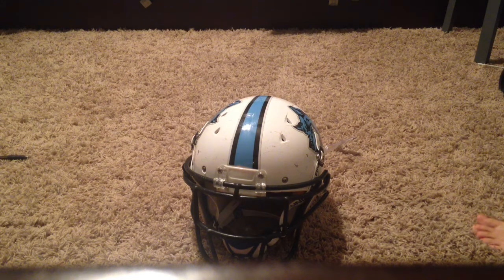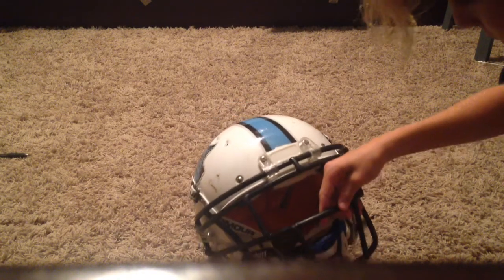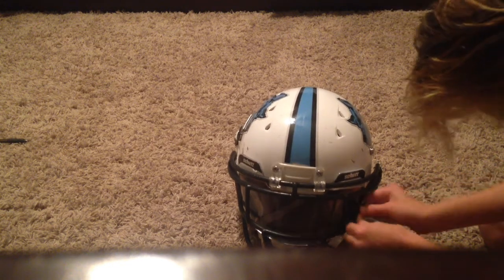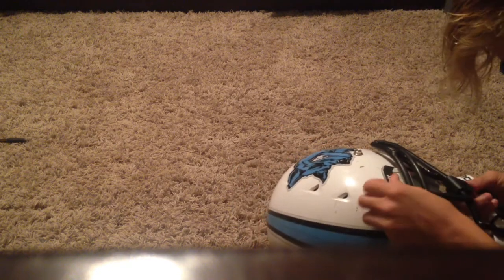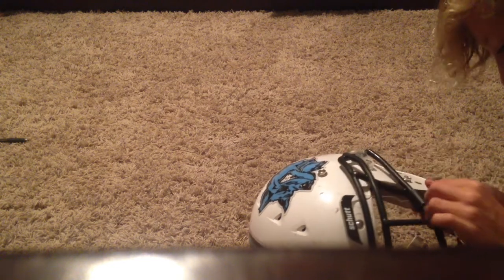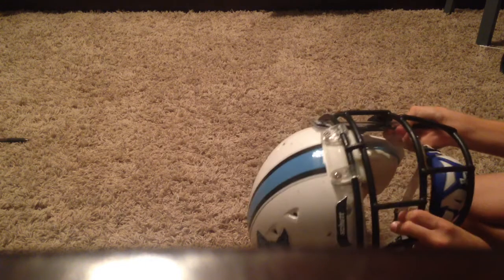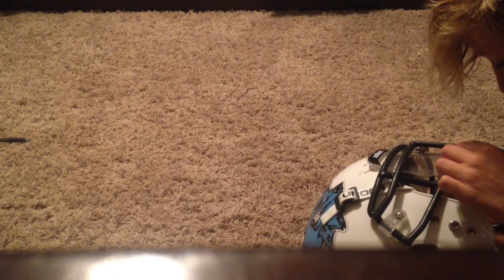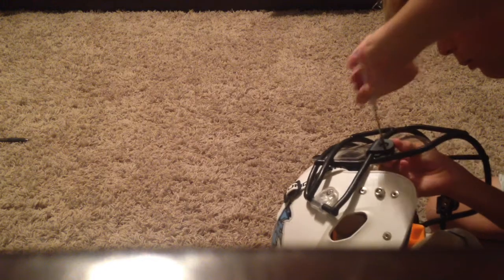Putting My Visor On My Football Helmet